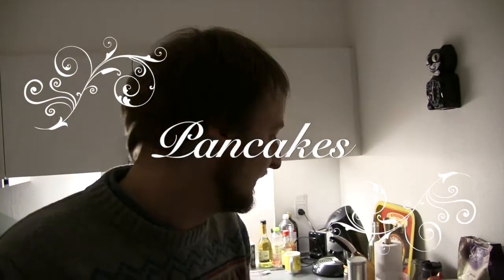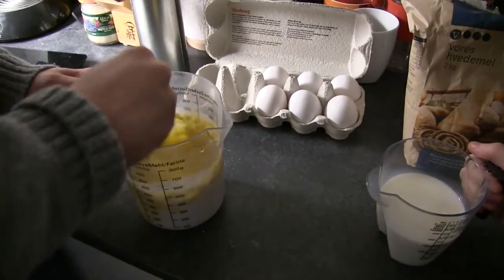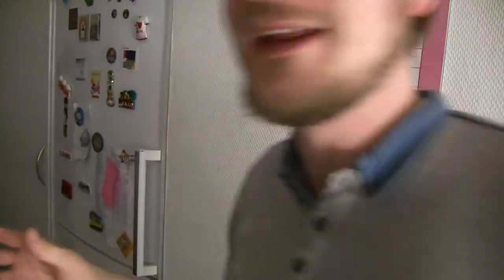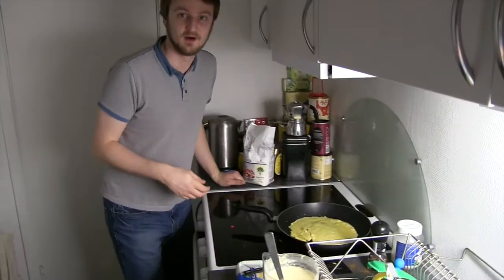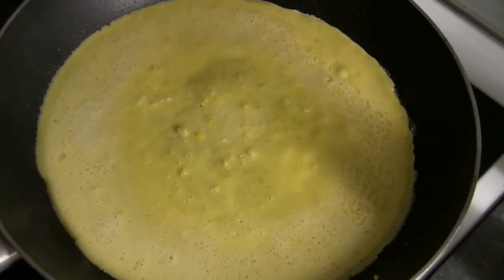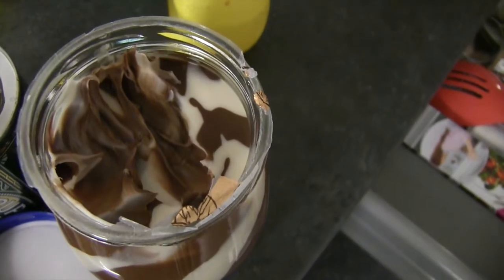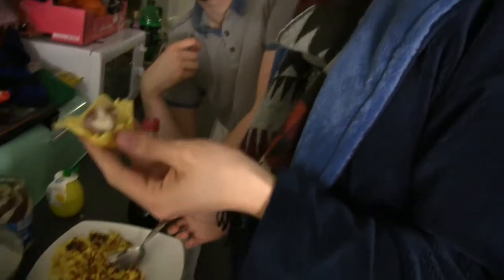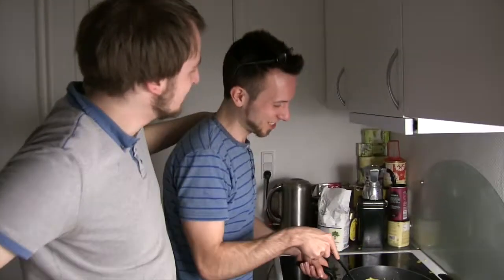How to Cook with Tom Parry - Pancakes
The long awaited sequel, Tom makes Pancakes with a little help from his friends.